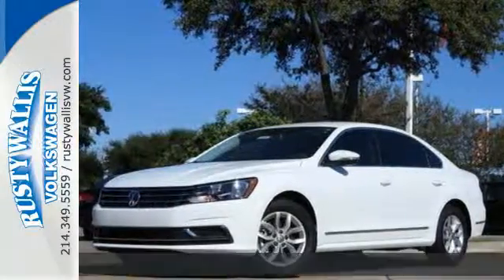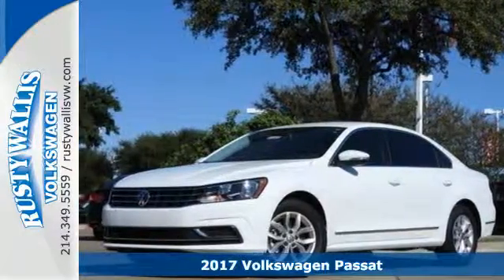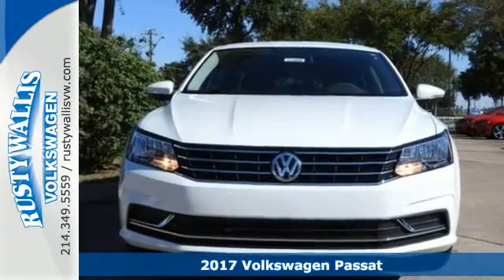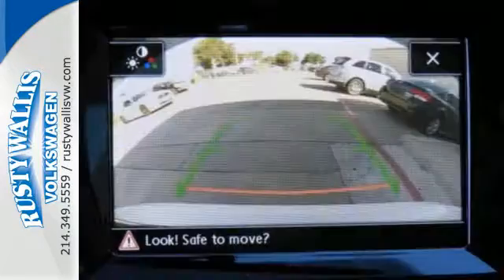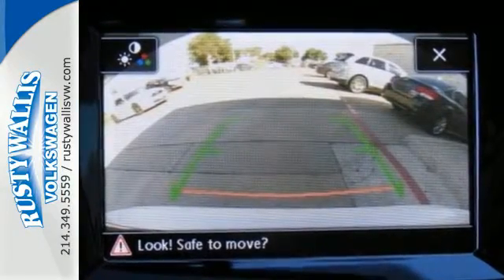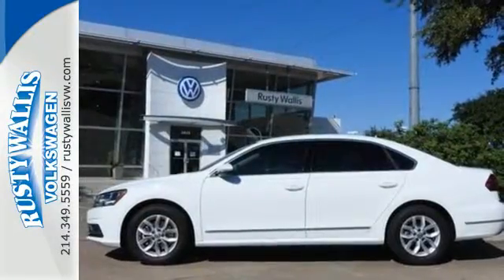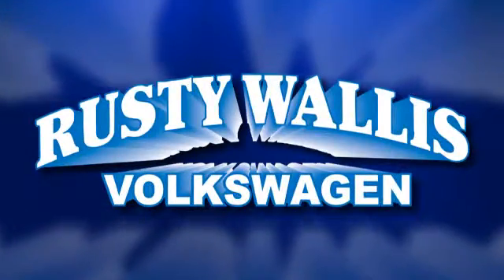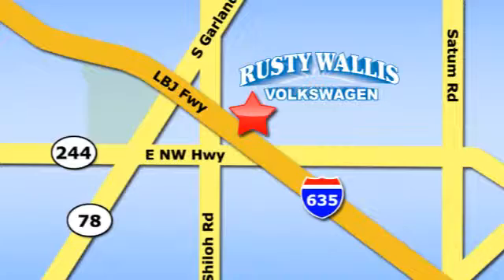New 2017 Volkswagen Passat Dallas TX Garland, TX V170089 - SOLD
Year: 2017
Make: Volkswagen
Model: Passat
Trim: 1.8T S
Engine: 4 Cyl - 1.8 L
Transmission: Automatic
Color: Pure White
Interior: Black
Stock #: V170089
VIN: 1VWAT7A37HC004325
If you're looking for comfort and reliability that won't cost you tens of thousands then come check out this car today. This is a hardworking rig.

Address:
12635 LBJ Freeway